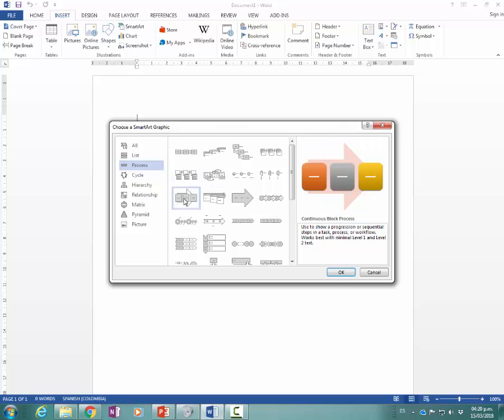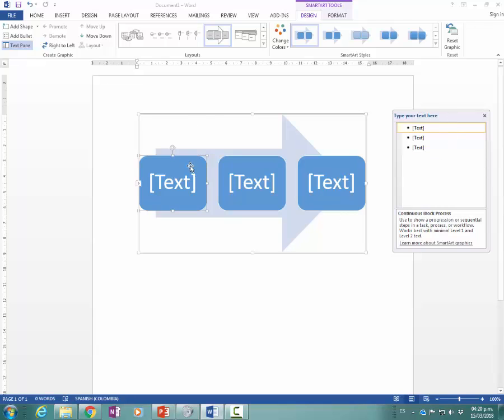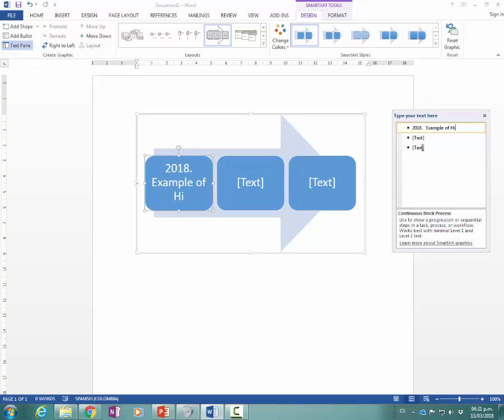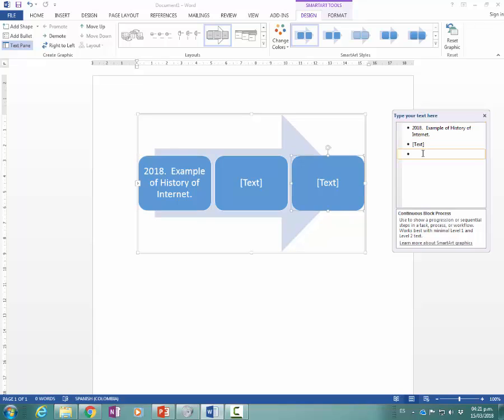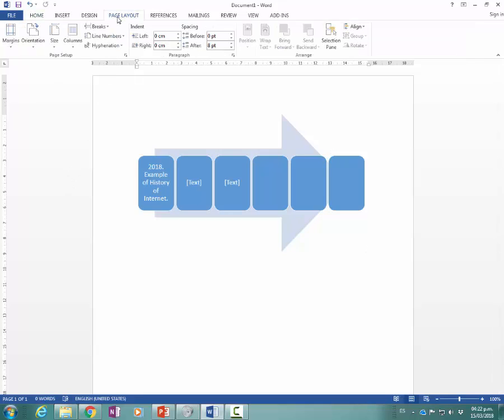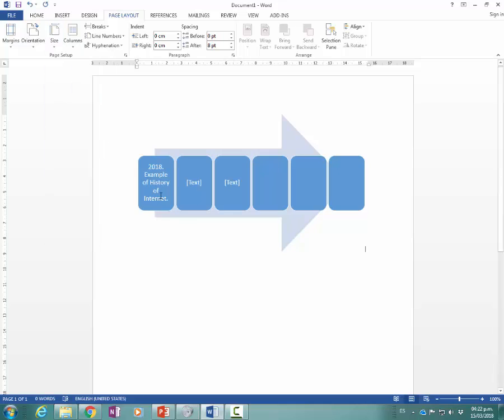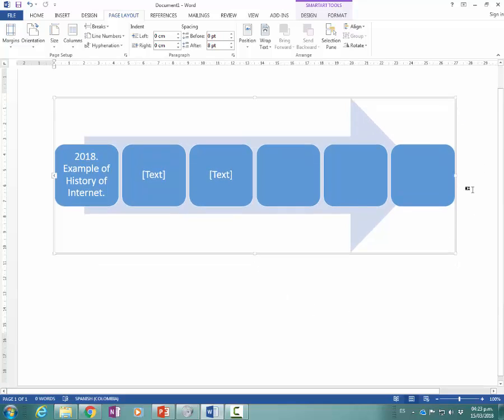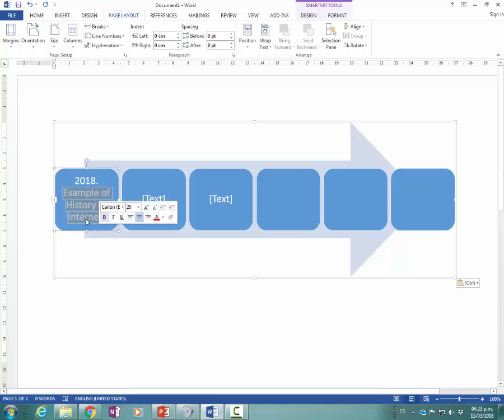Time Line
This tutorial explains how to create a time line using smart charts from Microsoft Word